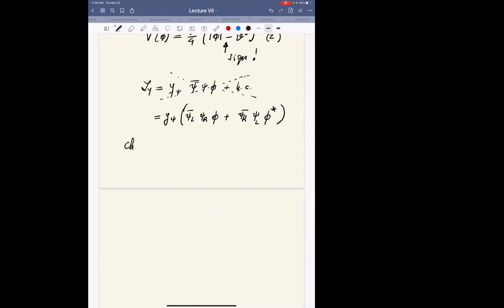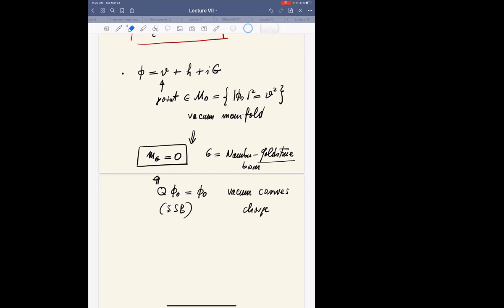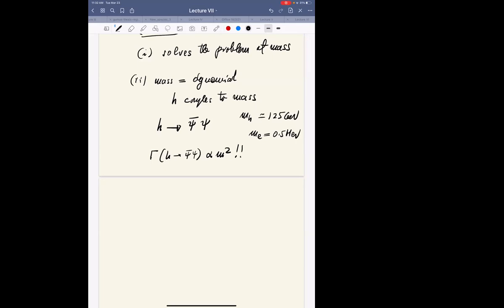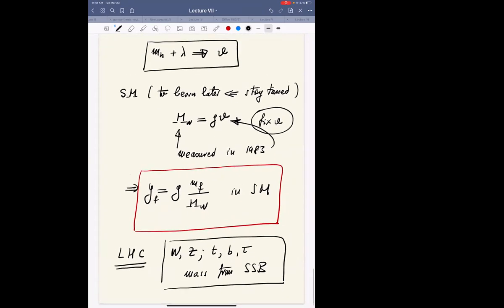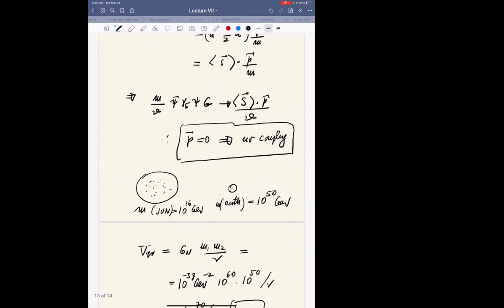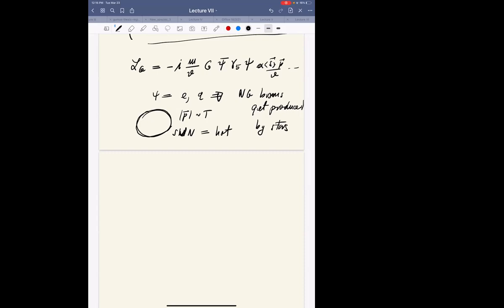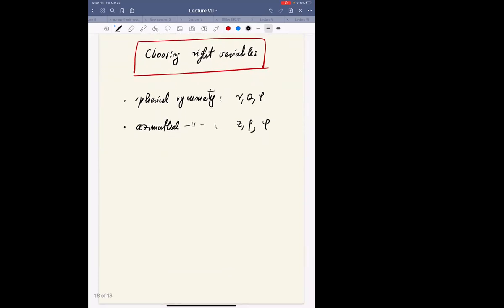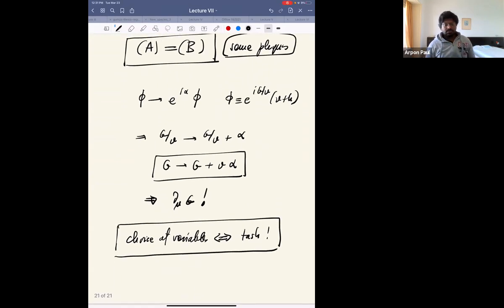The Standard Model (HEP-SM) Lecture 7